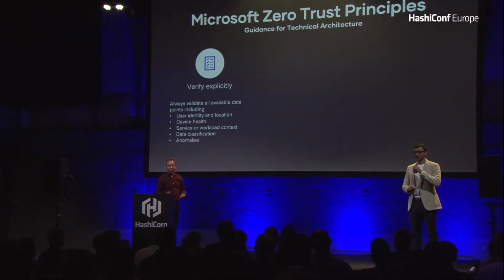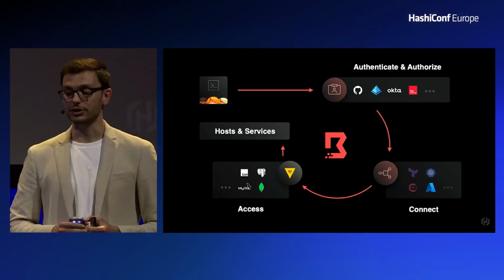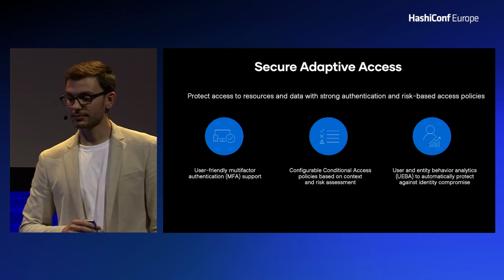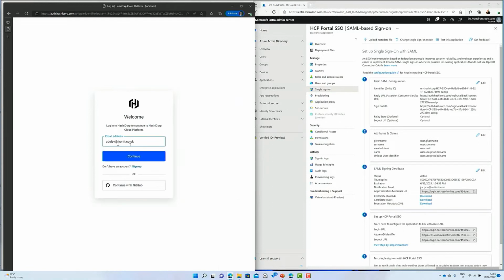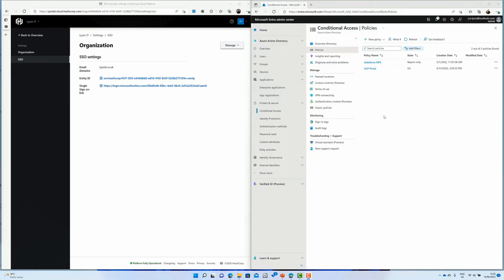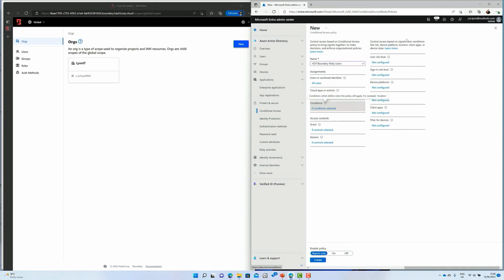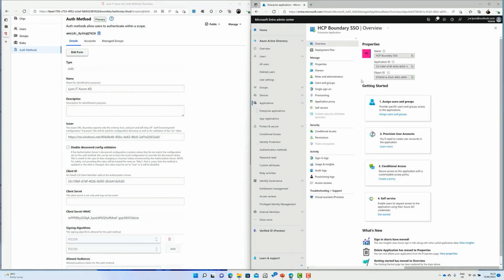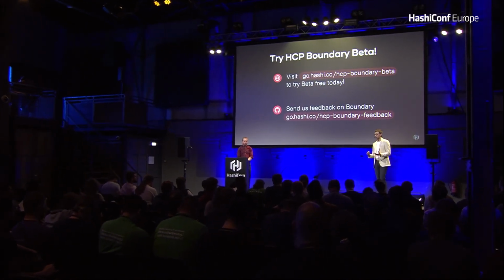Secure Remote Access With Boundary and Azure AD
In a joint session by Microsoft and HashiCorp, you'll learn how to secure dynamic remote access with Boundary and Azure AD.

Speakers: Jonathan Lyon & Pete Pacent